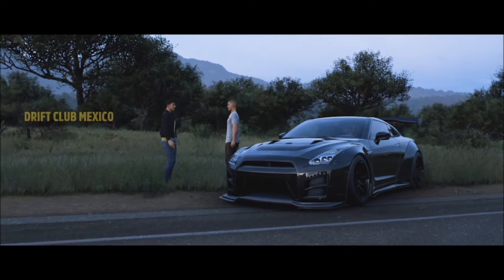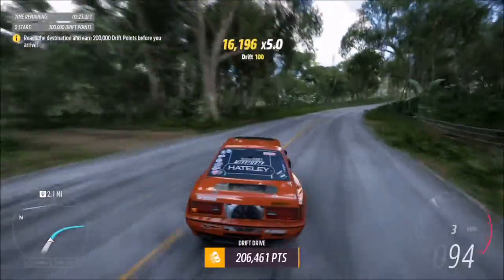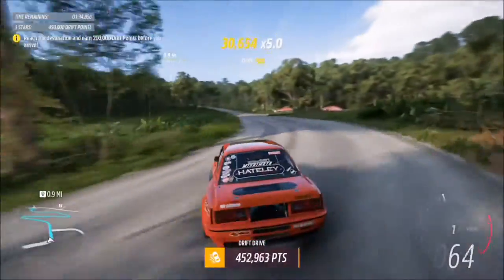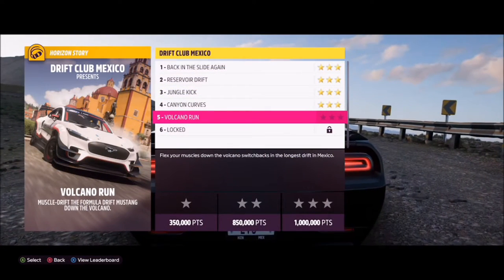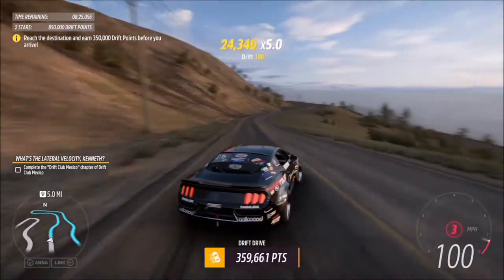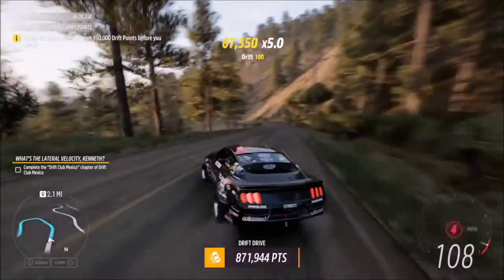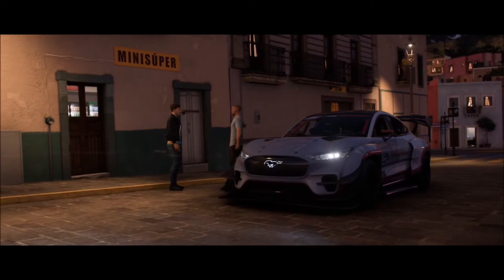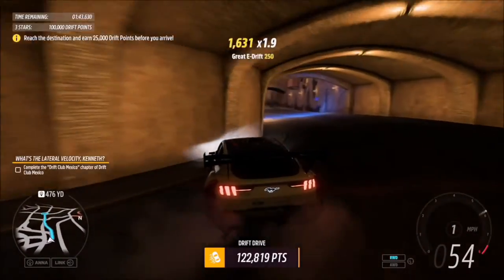Forza Horizon 5 - 3 Star All Horizon Mexico Drift Club Challenges - FULL GUIDE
This is a full guide on how to 3 star all of the Horizon Mexico Drift club challenges in order to unlock the Ford Mustang Mach-E and complete all of the acolades.

-Join Our FORZA Horizon Club (FH4 & FH5) - (EVG) - EverythingGaming

-Join our Xbox CLUB - Search " Ev3rythingGaming "